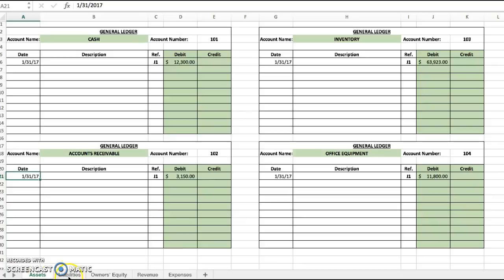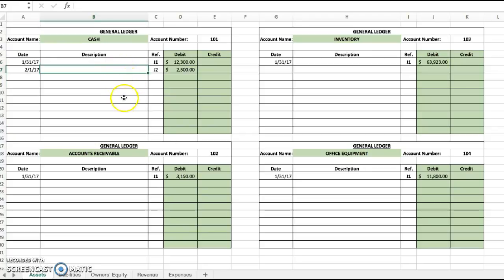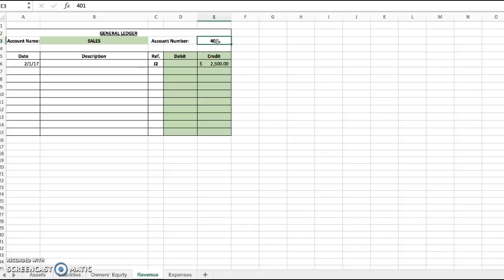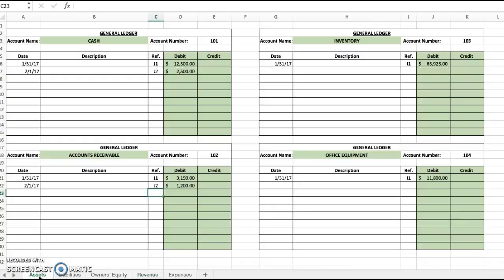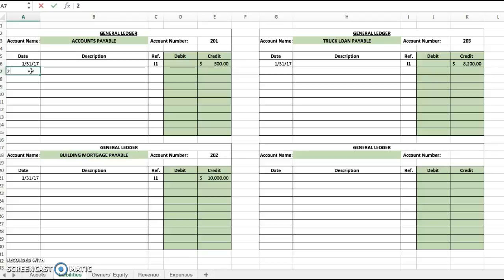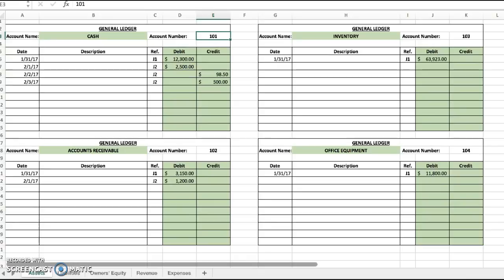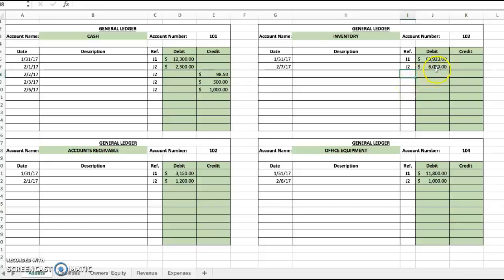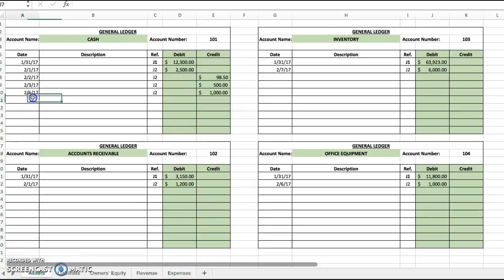Posting to the Ledger - demonstration